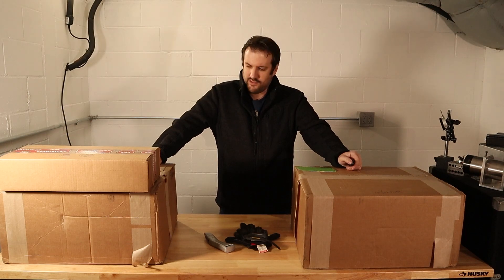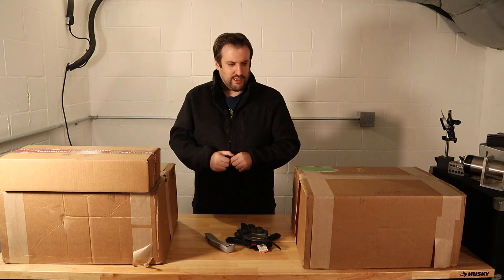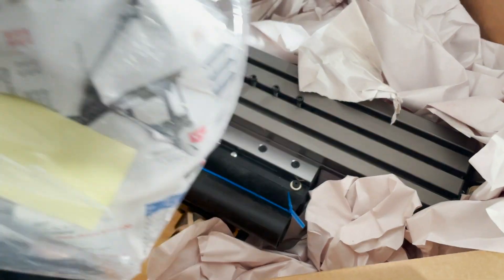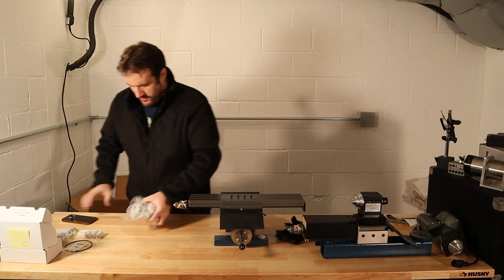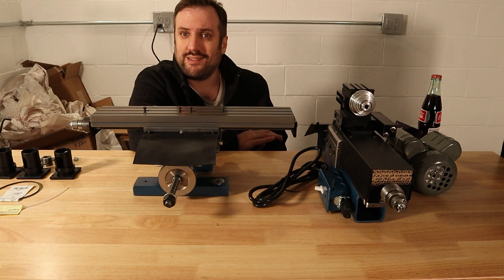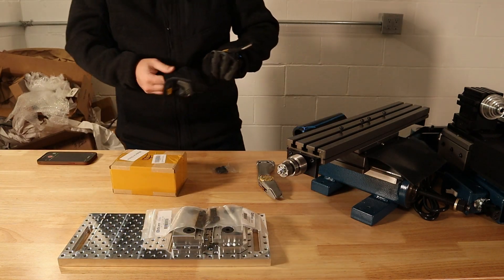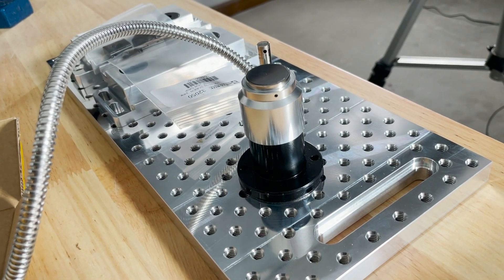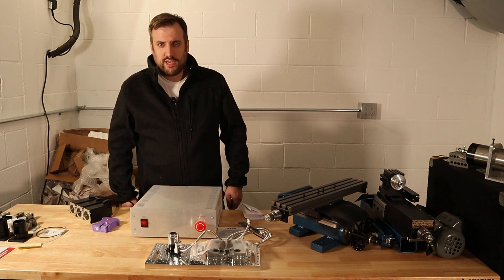Unboxing the Taig 5019CR Micro Ball Screw Mill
Unboxing video for the Taig 5019CR (CNC Ready Mill)

In this video we unpack the taig mill and some other goodies and talk about what's inside. We talk about the basic components of the mill and how they fit together.

Also a brief look at the saunders machine works fixture plate, a tool setter probe and some other bits you need to get up and running

Tool Touch Probe